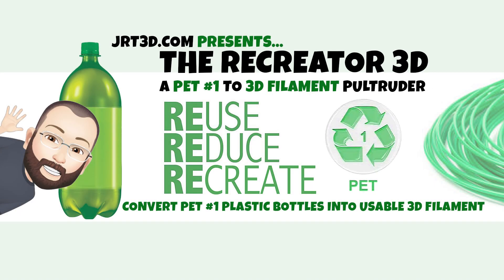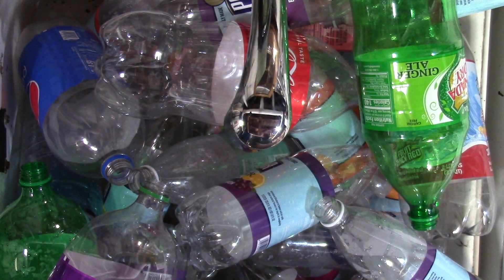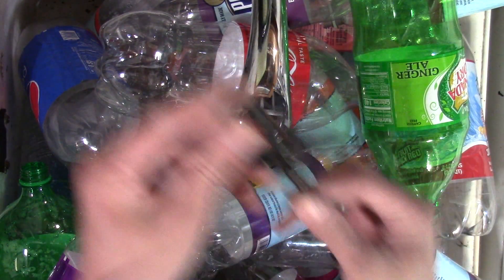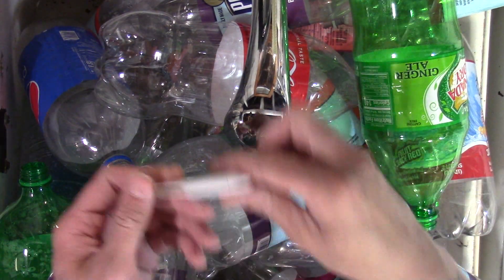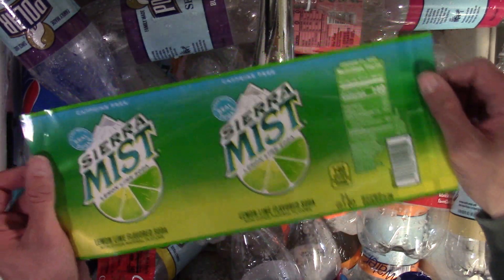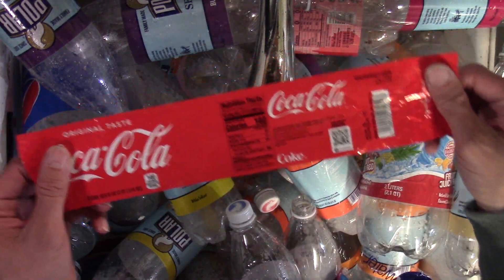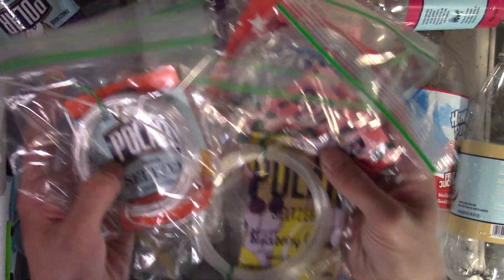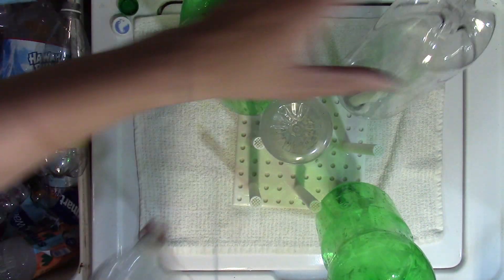Discover the Best Techniques for Cleaning PET#1 Bottles and Start Printing Your Own Creations Today!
Join Our Groups to Stay Up To Date!

The Recreator 3D - CLEANING PET#1 BOTTLES
DIY 3D Printer Filament From Soda Bottles

The Recreator 3D PET#1 Plastic Bottle Pultrusion Unit

The Recreator 3D's purpose is to Recreate PET #1 Recyclable Plastic Bottles into Useable 3D Filament.

The Smallest, Most Compact, and Portable Pultrusion Kit seen within the community. It's ability to Strip, Reform, Color, and Spool all in one Continuous Pull Cycle. This Community Kit should inspire most Households and Community Team Leaders.

The Recreator 3D is 100% Free As a Community Build.

We wanted to further adapt PET#1 Recycling to be more accessible to every person even easier.
With this goal; we'll reshape our future's recycling methods, one bottle at a time!

JRT
Joshua R. Taylor

recycle3d.xyz